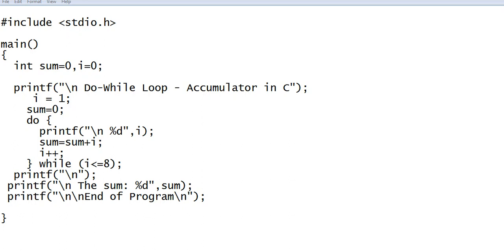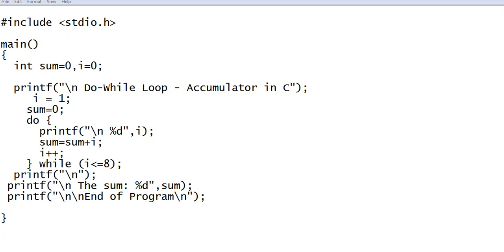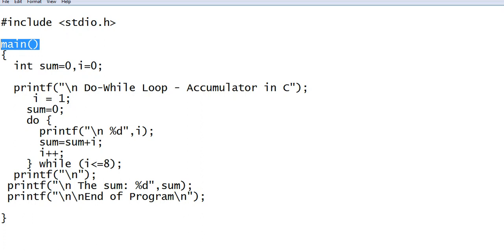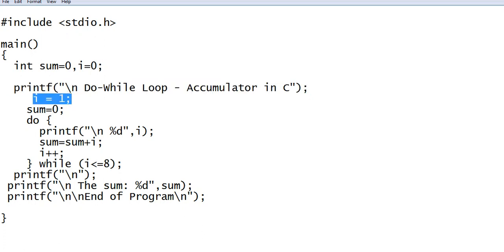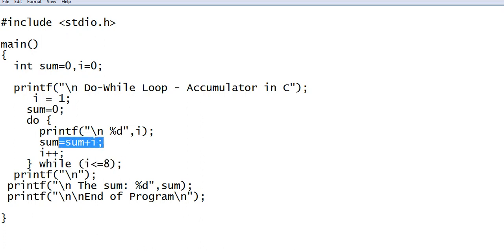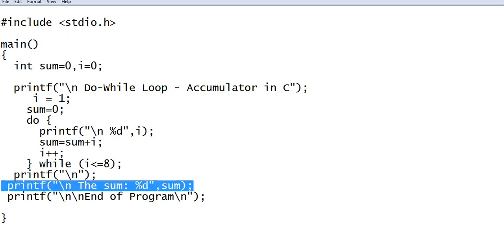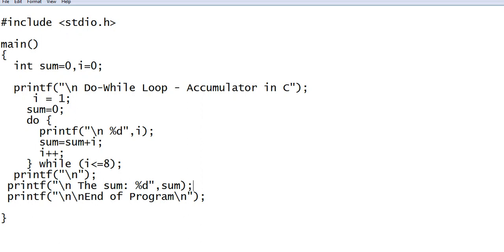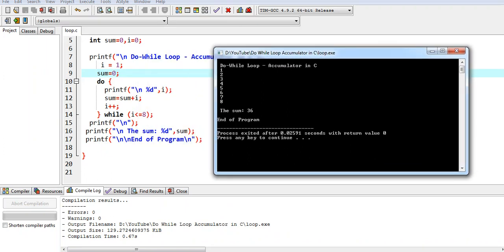Do-While Loop - Accumulator in C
A simple program to demonstrate how to declare do while looping statement and accumulator of number using C programming language.

GCash Account

Jake Pomperada